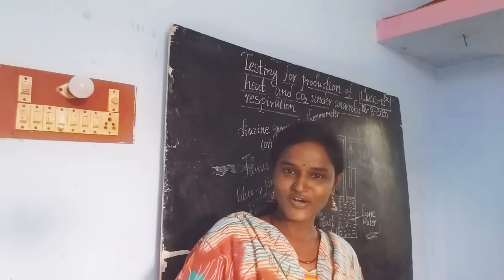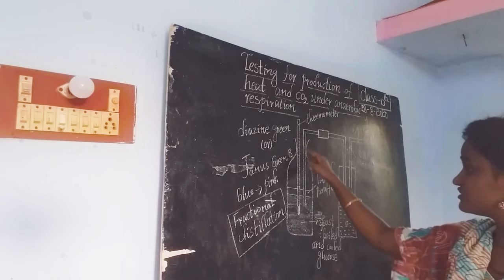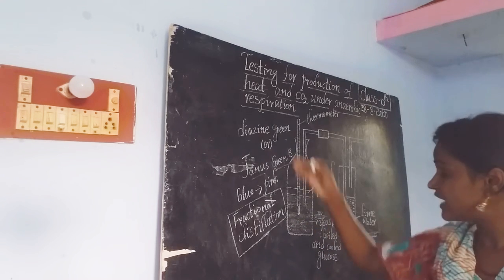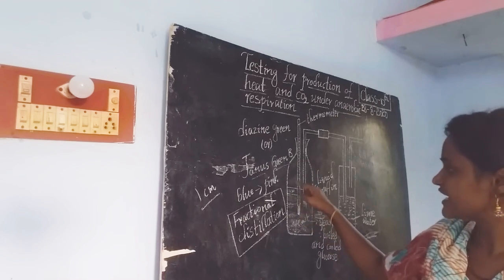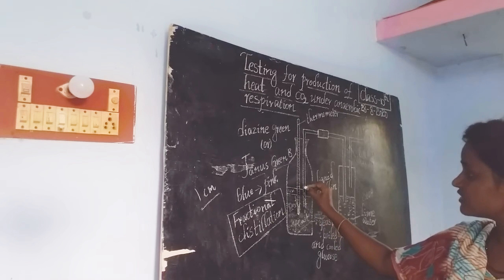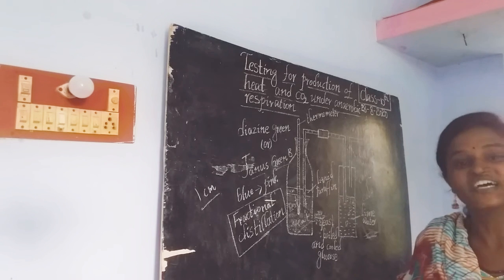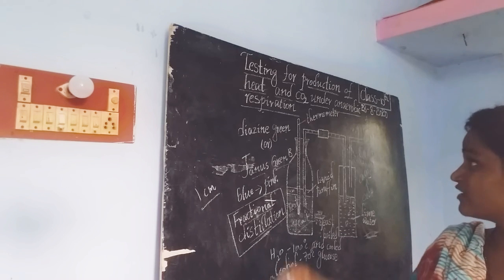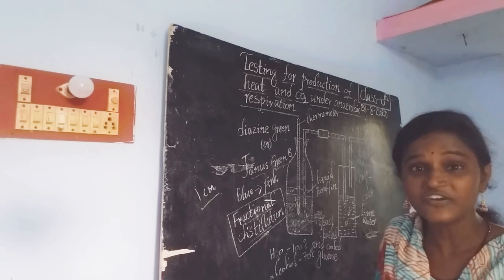Anaerobic Respiration ||10th class biology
Testing for production of heat and carbon dioxide under anaerobic respiration